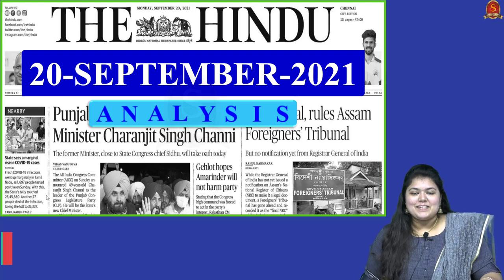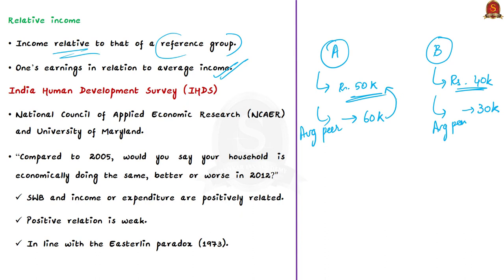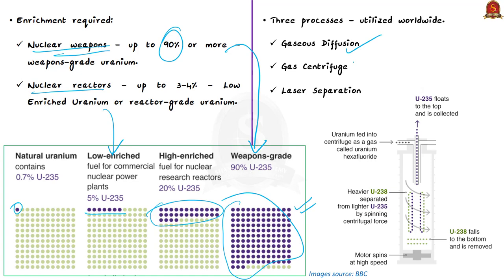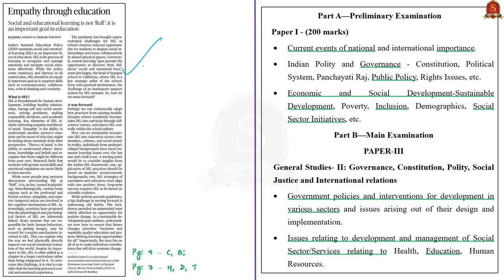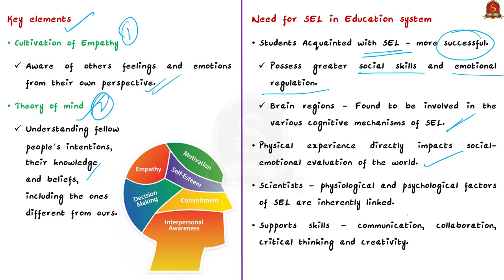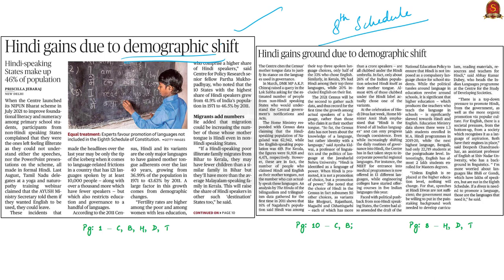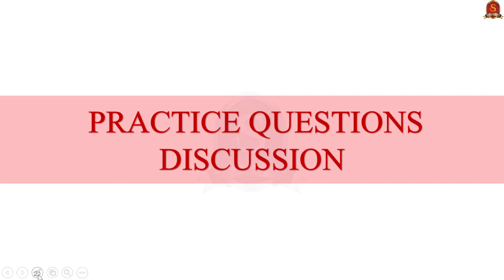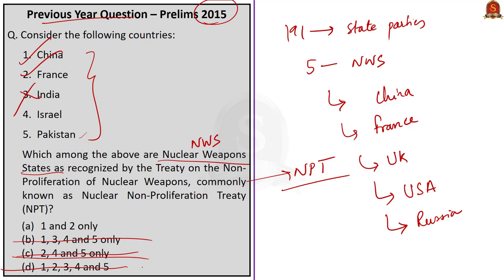The Hindu Daily News Analysis || 20th September 2021 || UPSC Current Affairs || Prelims 2021 & Mains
Time Stamping -
►►Introduction - 0:00
►►List of Topics - 0:08
1. The relative income, subjective well-being connect (Editorial) - 01:13
2. ‘North Korea expanding nuclear plant’ - 08:35
3. Anti-tank missile completes all trials - 14:26
4. Empathy through education (OPED) - 19:46
5. Hindi gains due to demographic shift - 28:06
6. Prelims Practice Questions - 39:01
7. Mains Practice Question - 43:30

Important topics such as Nag UraniumEnrichment SubjectiveWellBeing HelinaMissile Social&EducationalLearning Hindi OfficialLanguage SEL NPT are vividly discussed in UPSC Civil Services Exam Perspective in this video, with a special Practice cum Revision session in the end.